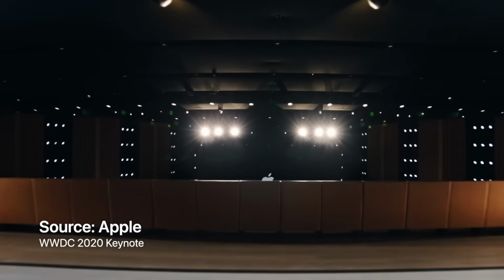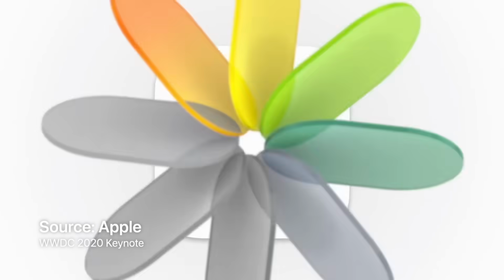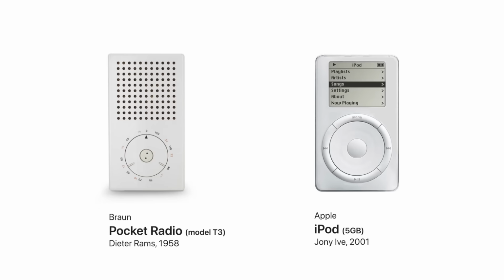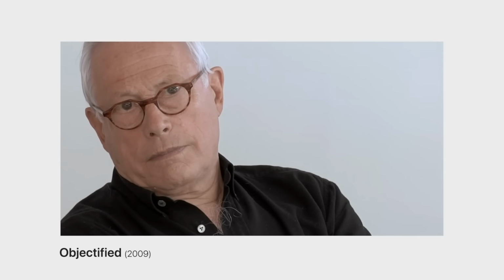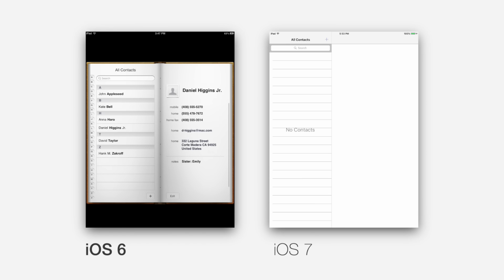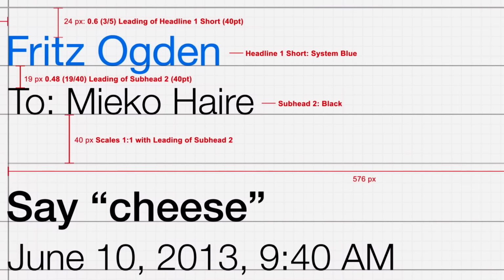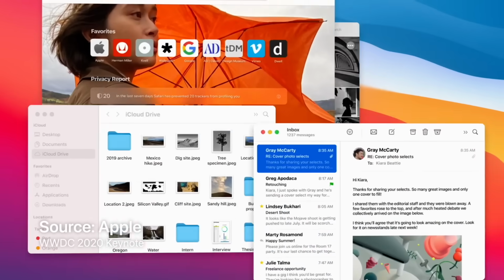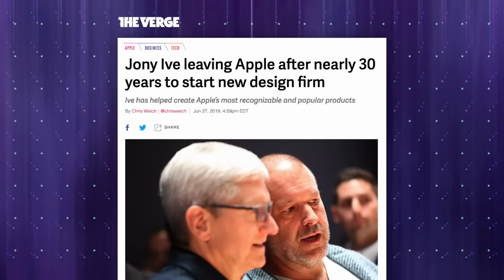Apple Design Part 2: Beyond Flat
Part 2: a video essay about Jony Ive and Apple's current design language.

Chapters
00:00 Introduction
01:19 Enter Ive
02:39 Dieter Rams
04:33 Unapologetically Plastic
06:56 iOS 7 - Flat
09:21 Yosemite to Big Sur - Neumorphic
11:11 Augmented Reality
12:25 Bye Bye Ive

Corrections
The year the Bauhaus school opened and the year the iPhone 5c released are incorrectly stated in the video. The correct years are marked with asterisks (*).

Sources
Leander Kahney - Jony Ive: The Genius Behind Apple's Greatest Products
The Shape of Things to Come: How an industrial designer became Apple's biggest product
Gary Hustwit - Objectified
Dieter Rams - Wikipedia (December 2020)
Bauhaus - Wikipedia (December 2020)
Ulm School of Design - Wikipedia (December 2020)

Music
Dyalla - Help Me, OP-1
ELPHNT - Gently Onwards
Godmode - Wehrmut
Johnny Harris - Old Street Extended
Silent Partner - Lurking
The Westerlies - Dover

Setup
Camera: Canon 60D w/ Magic Lantern
Lens: EF 28-135mm f/3.5-5.6 IS USM
Microphone: AmazonBasics Desktop Mini Condenser
Software: Final Cut Pro X, Motion 5, Pixelmator Pro, Logic Pro X

265